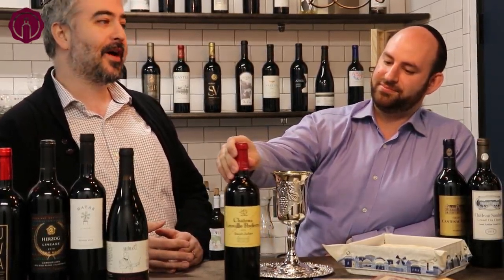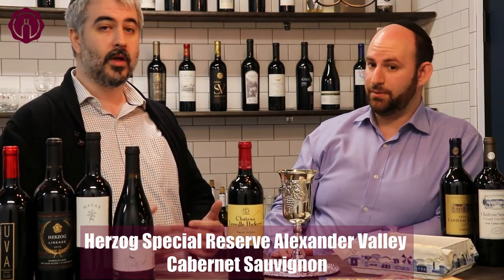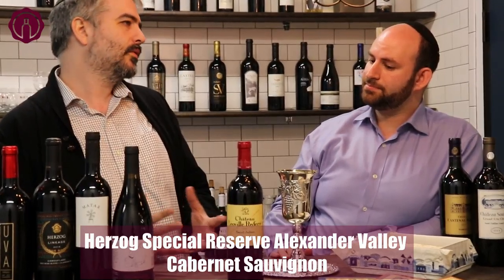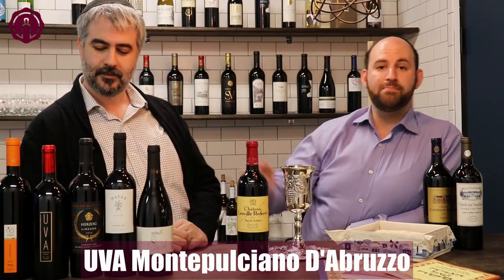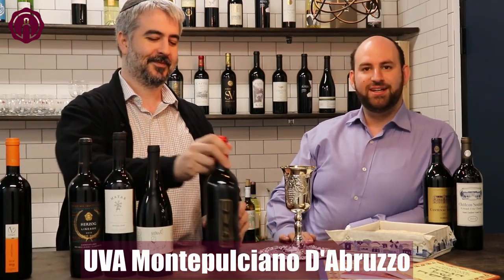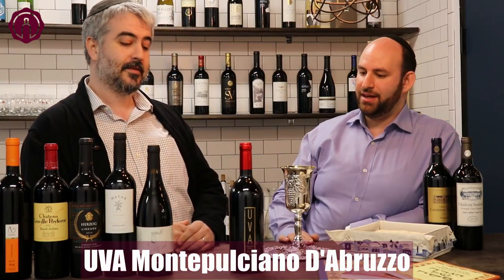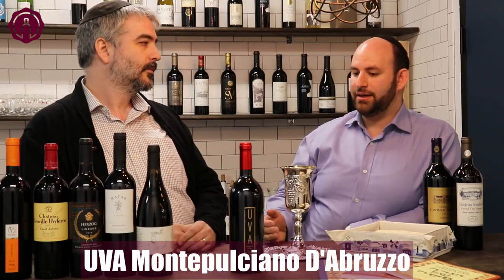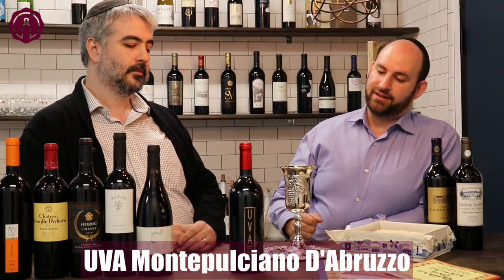The Third Cup | Our Seder Wine Choices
Join Gabe Geller from Royal Wines and Dovid Riven from Kosher Wines as they discuss some Pesach wine shopping strategies and their favorites for each Cup of the Seder. Plus, you can shop their entire Seder selection below!

Click here to shop all our Kosher wines!